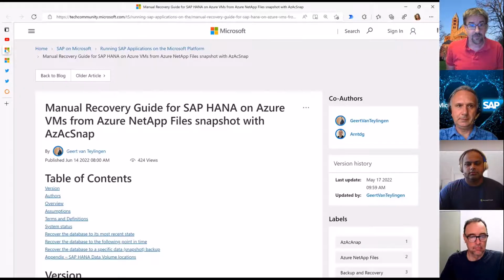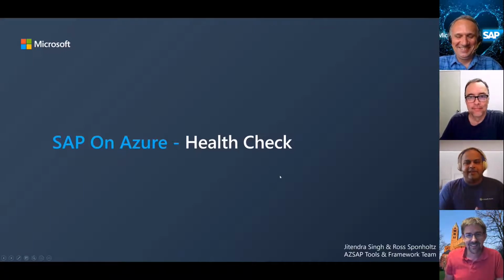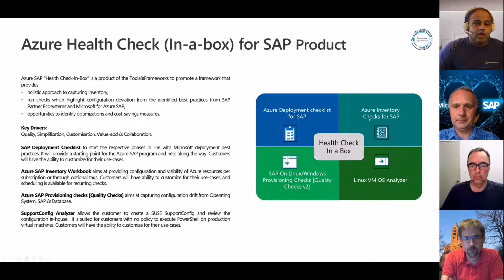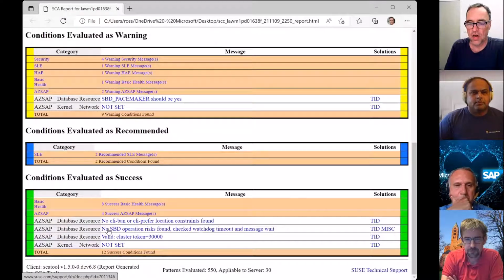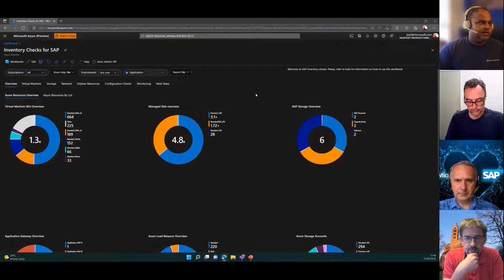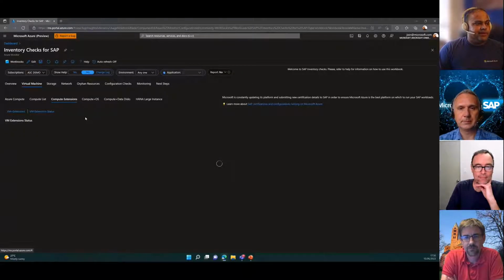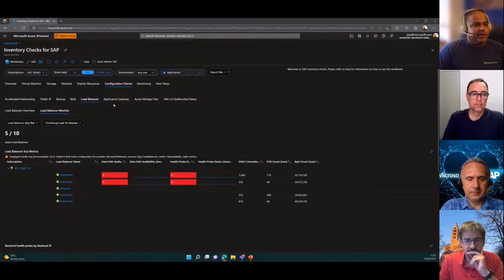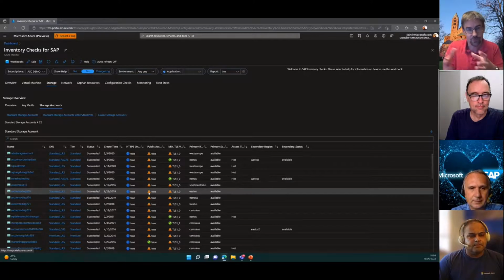#97 - The one with the Health & Inventory Check for SAP (Jitendra Singh & Ross Sponholtz)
In episode 97 of our SAP on Azure video podcast we talk about a new video of Microsoft Purview and SAP, a detailed recovery guide for SAP HANA and Azure NetApp Files, scale-up high-availability on disaster region architecture, Customer engagement initiative for SAP Private Link and Martins and Wills presentation at the Integrate conference in London.

Then Ross and Jitendra join us to talk about the Health and Inventory checks for SAP part of the AzSAP Tools & Framework. Starting with the  VM/OS health check to ensure that a setup and operation is done in a recommended way to the inventory check provides an "early-watch-kind of report" over your SAP landscape on Azure.